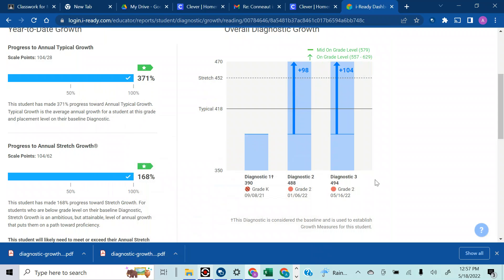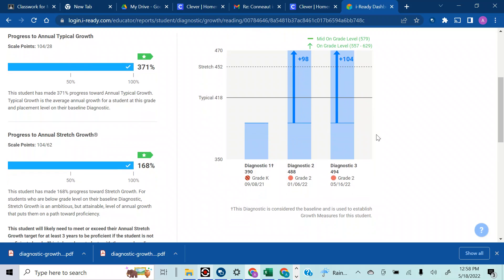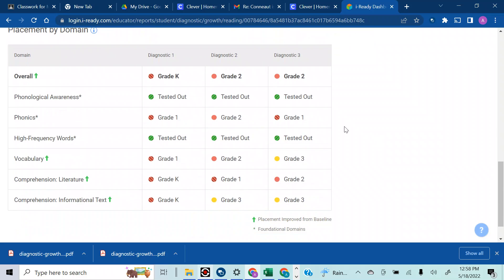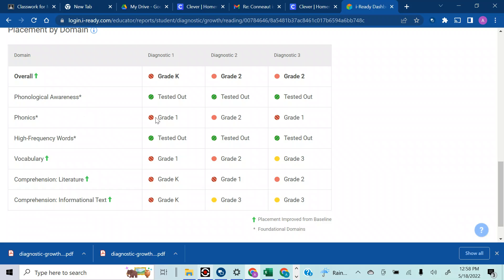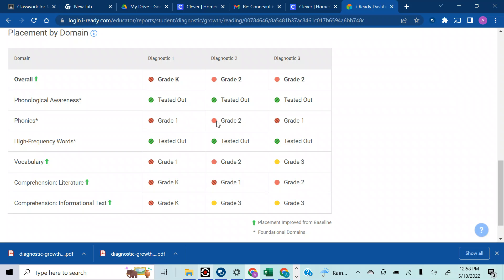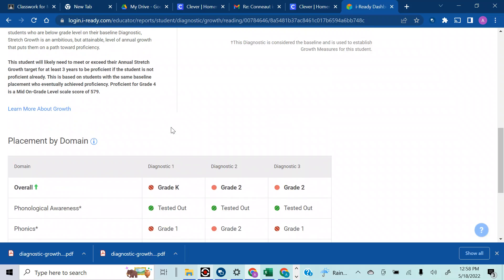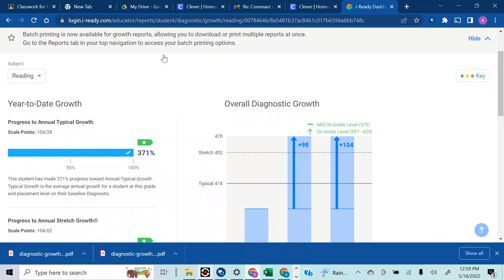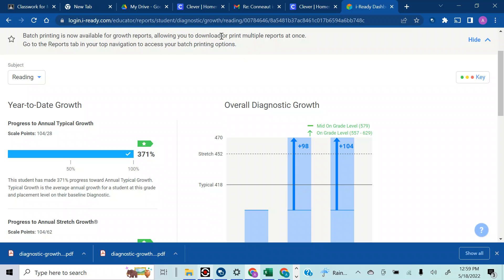I Ready Question